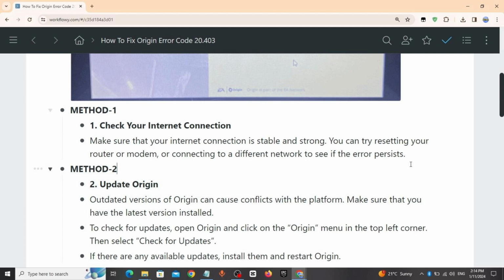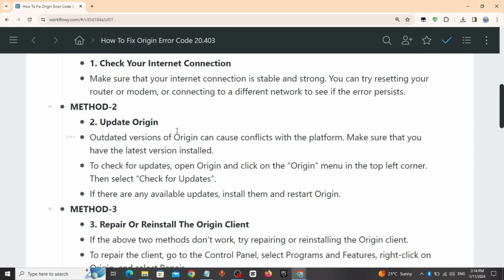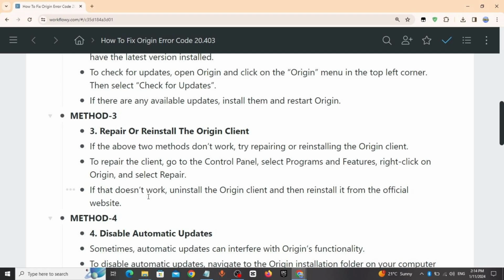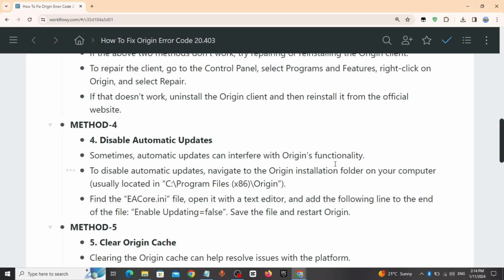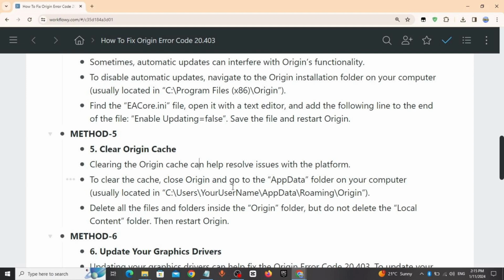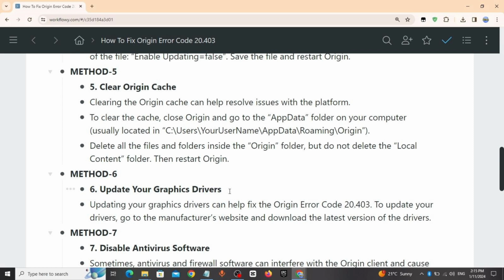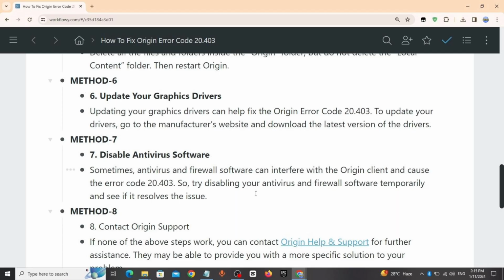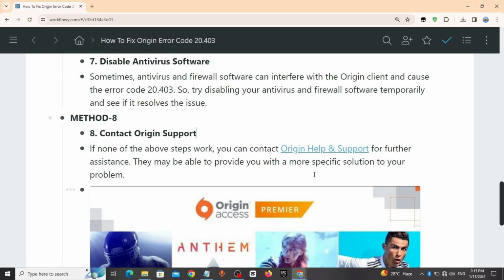How To Fix Origin Error Code 20.403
"Encountering the frustrating Origin Error Code 20.403? Don't worry, we've got you covered! In this comprehensive troubleshooting guide, we'll walk you through step-by-step solutions to resolve this issue and get you back to enjoying your favorite games hassle-free.